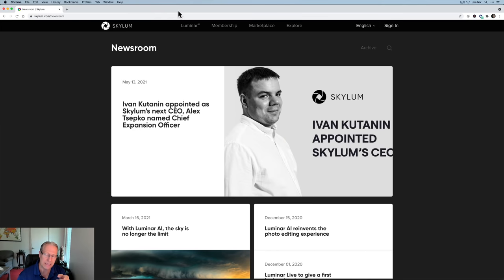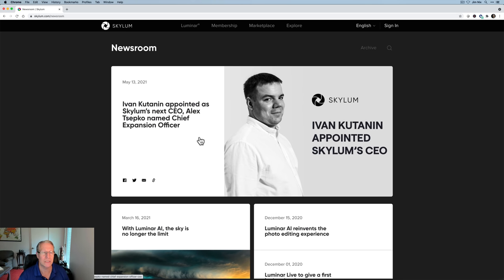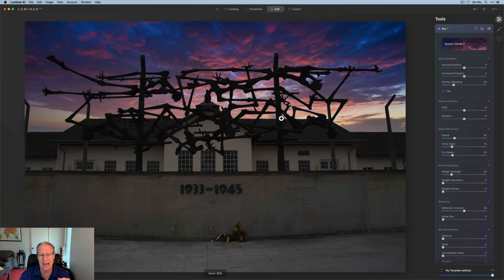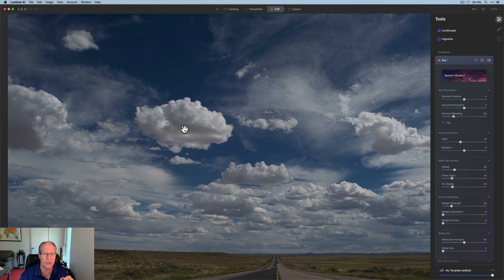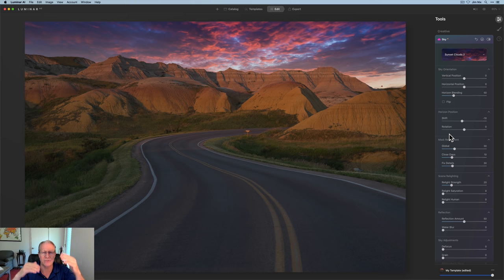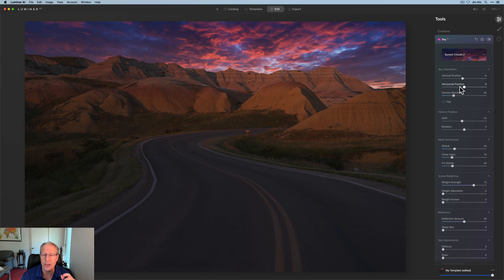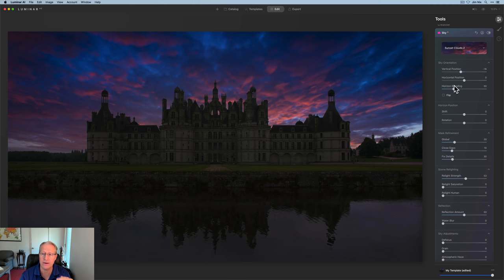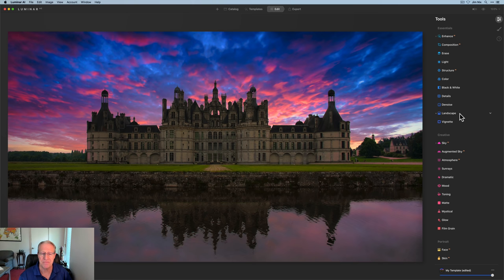Why Luminar AI Update 3 is So Significant